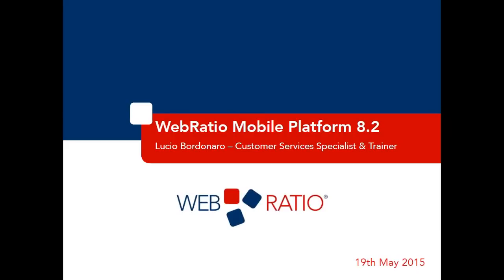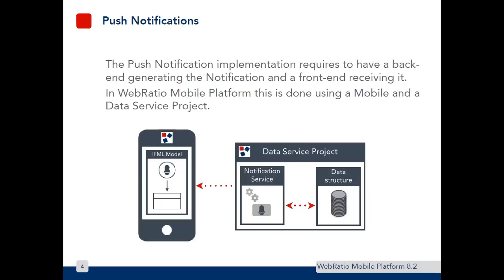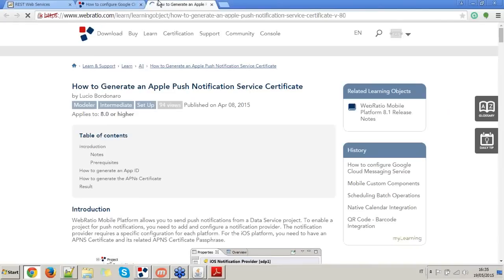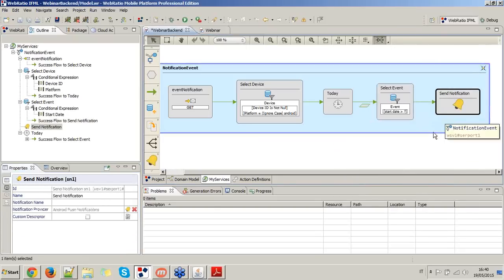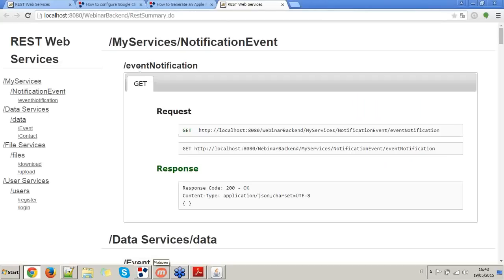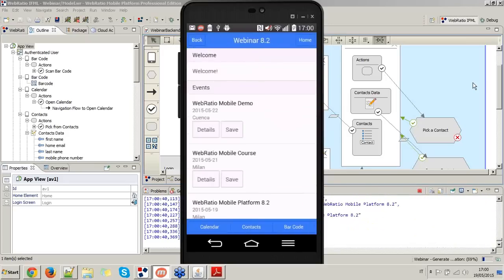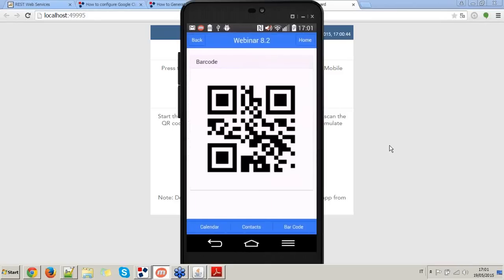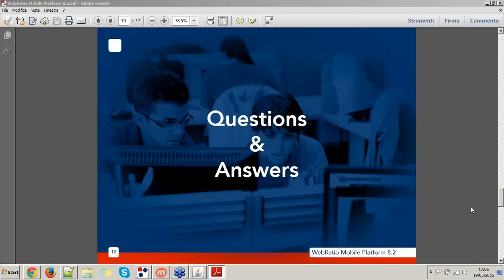Introducing WebRatio Mobile Platform 8.2 | WebRatio Webinar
Lucio Bordonaro, Customer Service Specialist and Trainer, will show you all the new features of WebRatio Mobile Platform 8.2. You will learn how to send and receive push notifications, interact with device calendar and contact list, scan and generate bar codes, register users through your Mobile App.